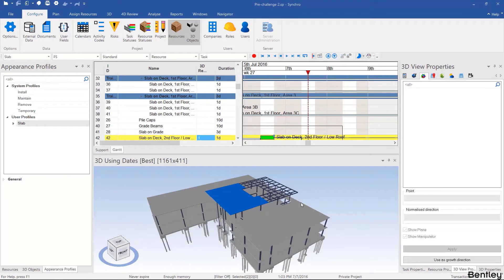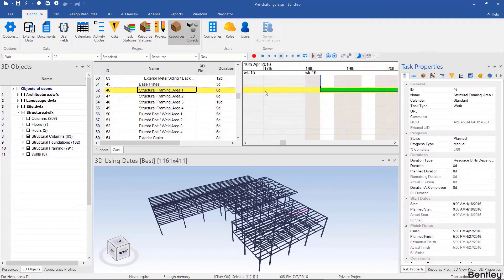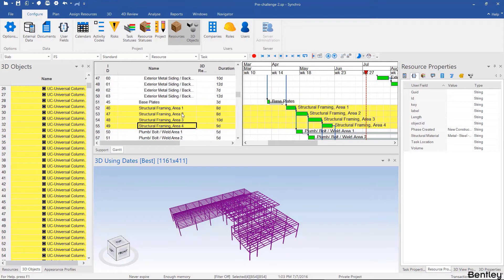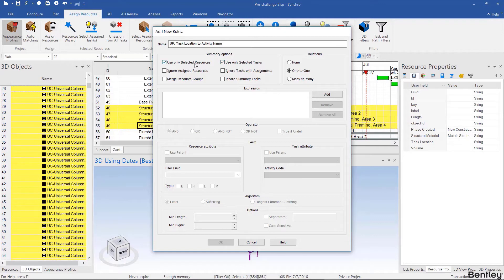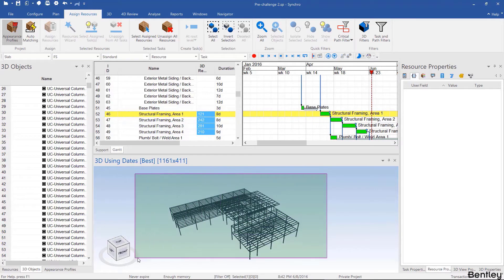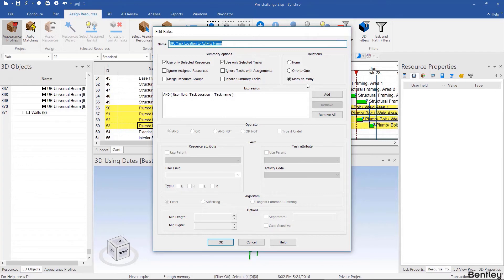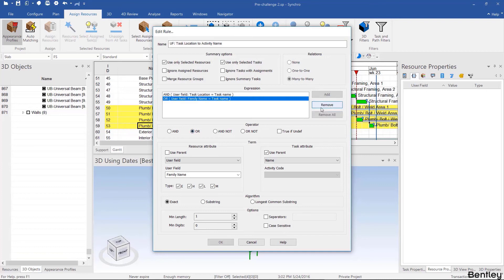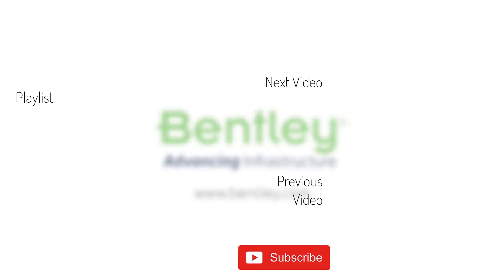SYNCHRO 4D: Auto Matching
This video covers the Auto Matching feature in SYNCHRO which provides a facility to automatically assign Resources (or Resource Groups) to Tasks using custom filters and search rules. The match is based on the Resource ( or Resource Group) Names or User Fields, Task Names, Task ID, Task Comment, or Task User Field.